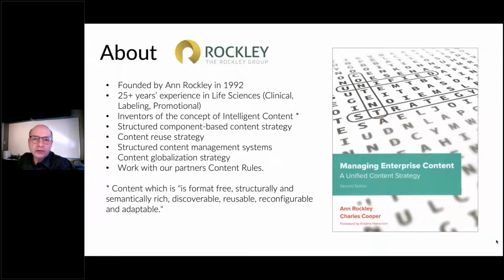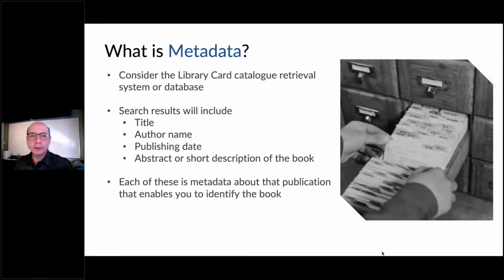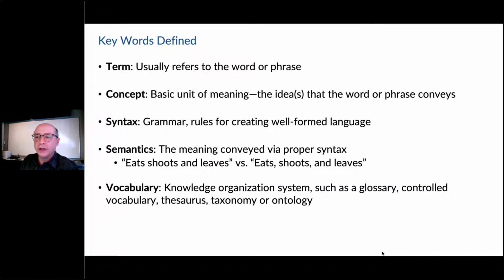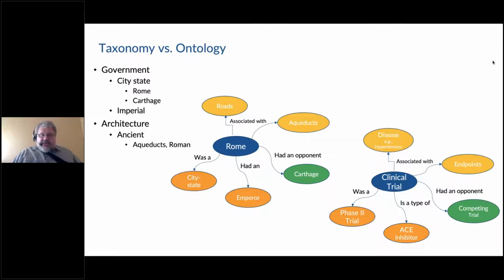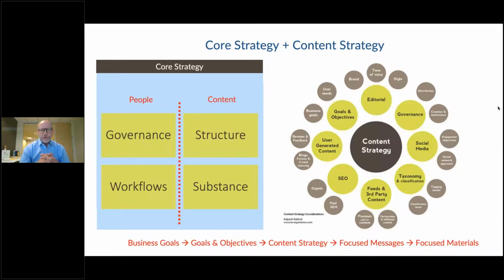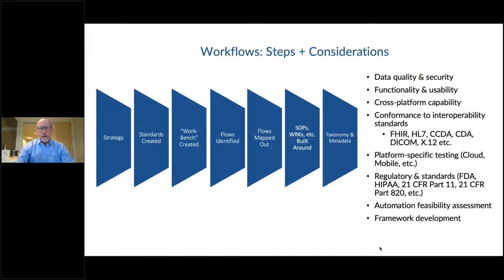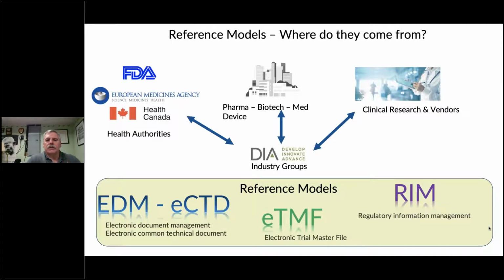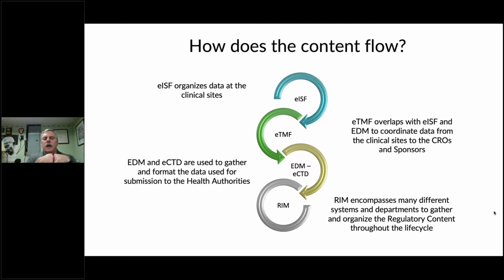(2/7) Metadata & Taxonomies in the Drug Development Lifecycle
Along with Data Conversion Laboratory and Court Square Group, JANA Life Sciences presents this second segment in this learning series. Traceability, compliance, and shortening time to market – all of these business necessities are hot topics right now, and accuracy is a critical element to properly managing each one. A key to building efficiency into your processes and improving your content management strategies is establishing and maintaining a sound metadata and taxonomy strategy.